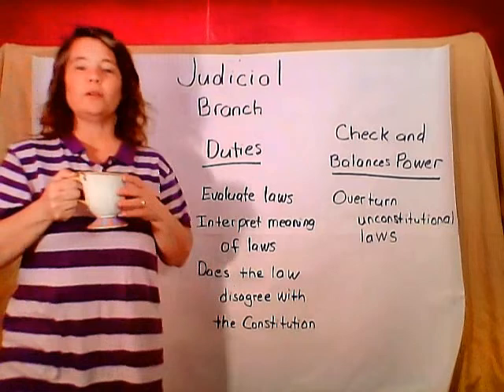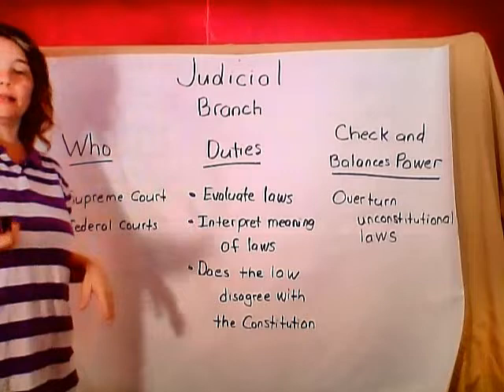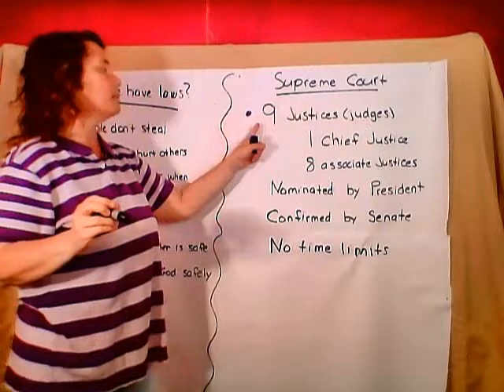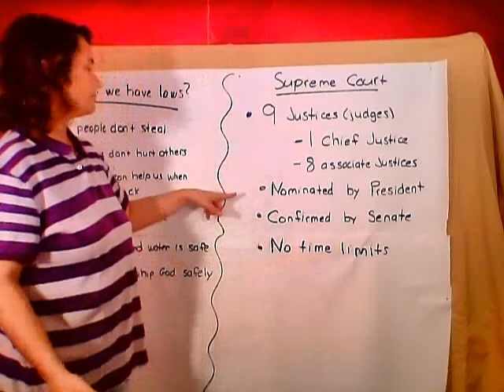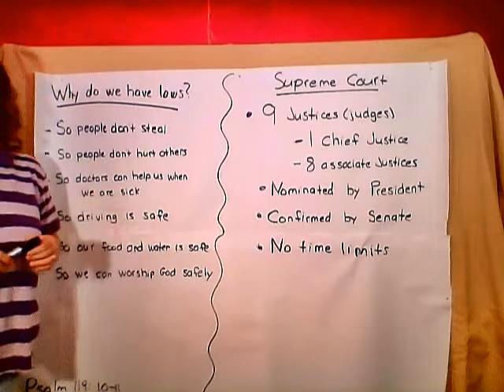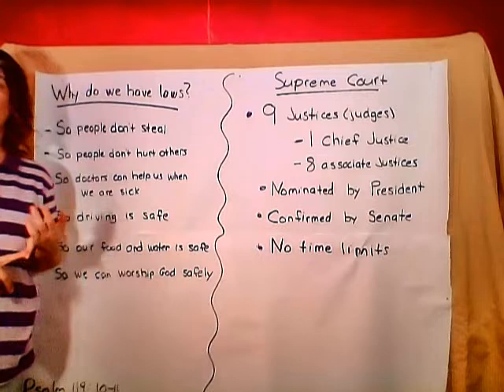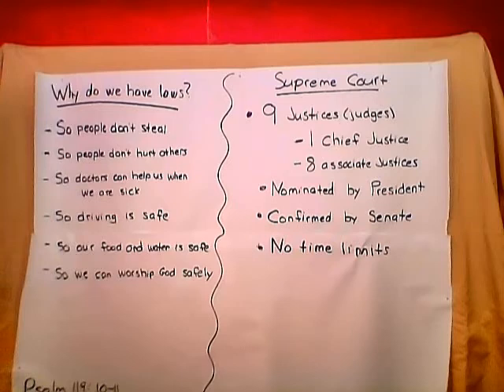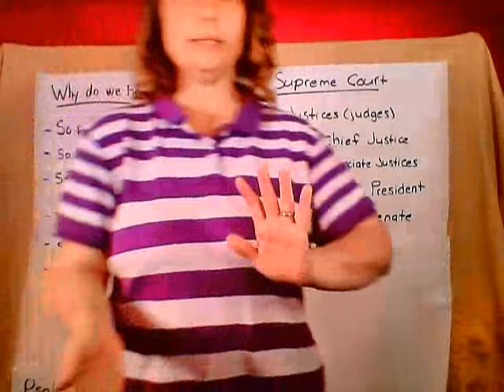Bethune Judiacial Branch